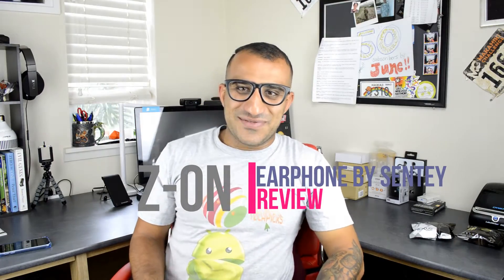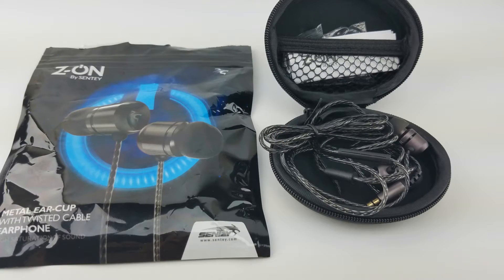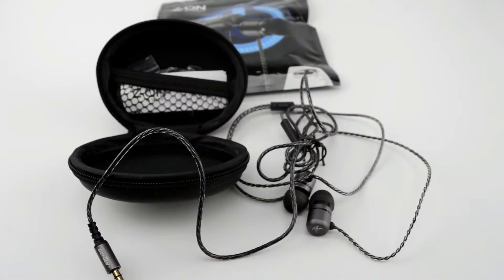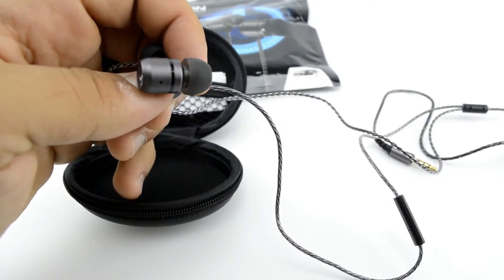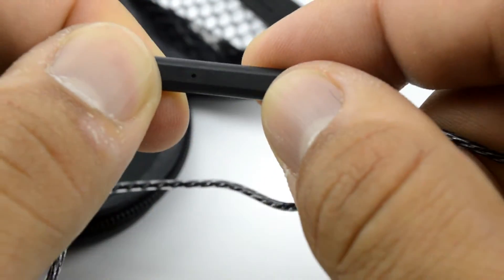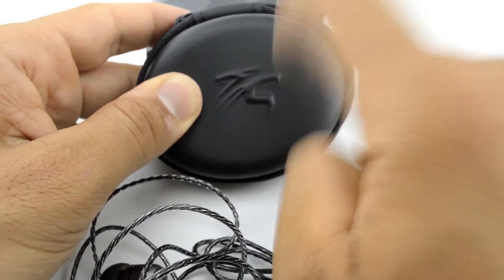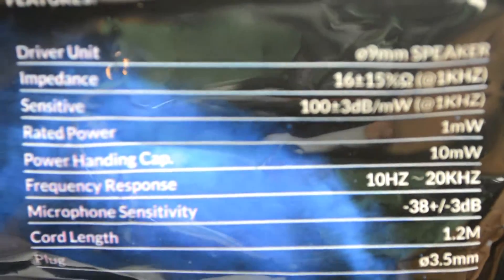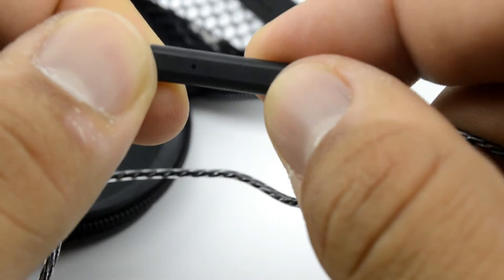Z-ON Earphones By Sentey Review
Sentey Earbuds Earphones In Ear Headphones headset In-Line Microphone for Music Running Travel Sleek Twisted Cable Two pairs of tips in S/M/L sizes, Carrying Case Z-ON GUNMETAL LS-4206 Kids Men Girls